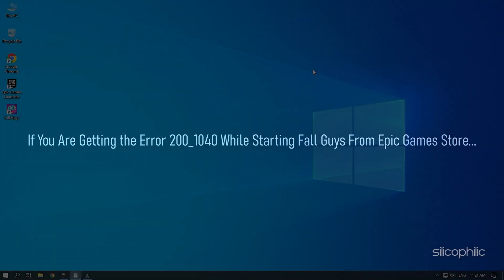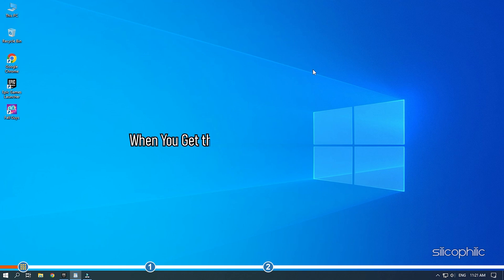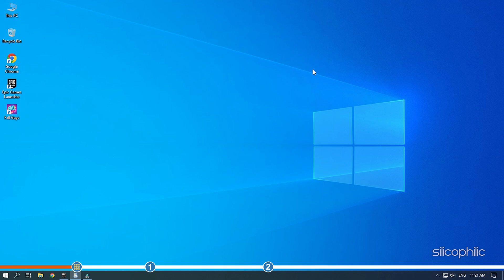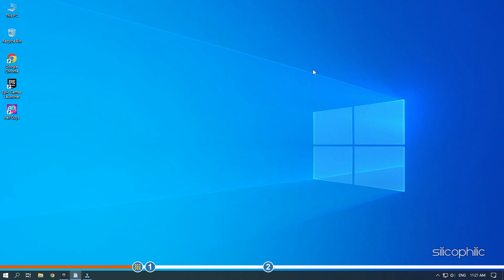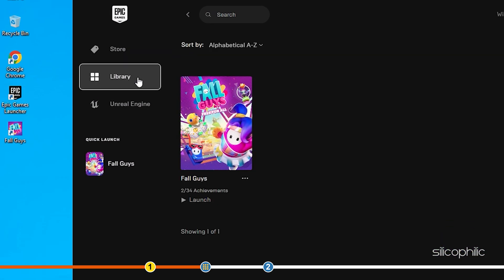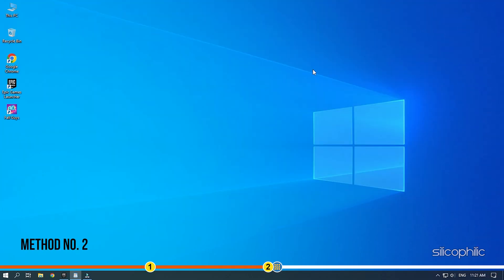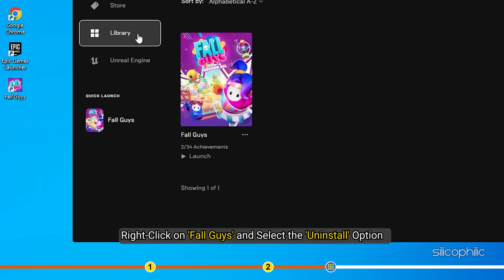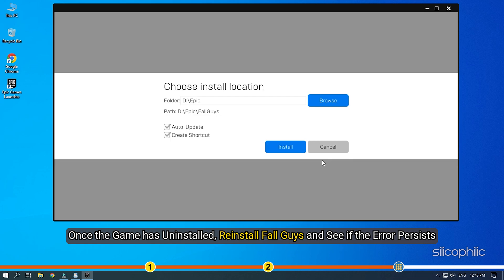FALL GUYS Error Code 200_1040 || Session Expired, Please RESTART Your Game FIX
If you are getting the error 200_1040, session expired, please restart your game while starting Fall Guys from Epic Games Store, then we know how to fix it.
Watch this video till the end and learn how to solve this problem.

Timestamps:
00:00 Intro
01:04 Verify The Game Files
01:37 Reinstall The Game